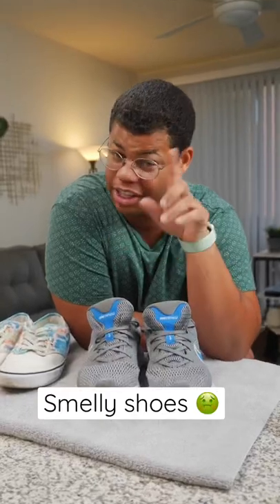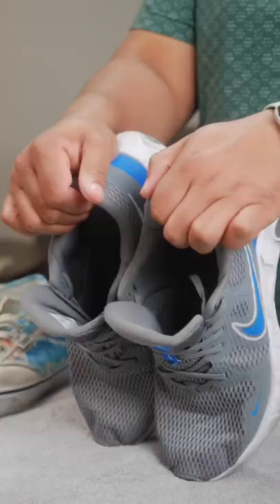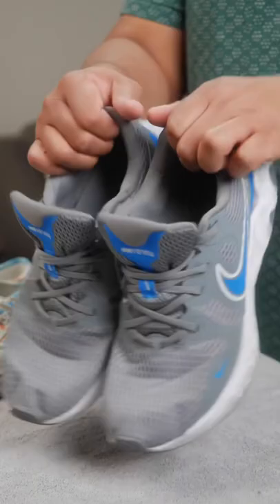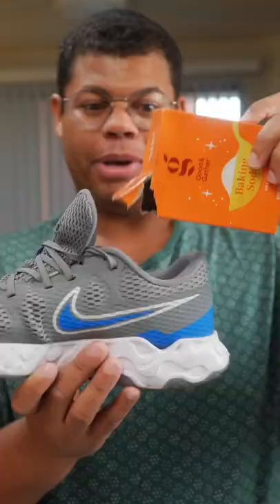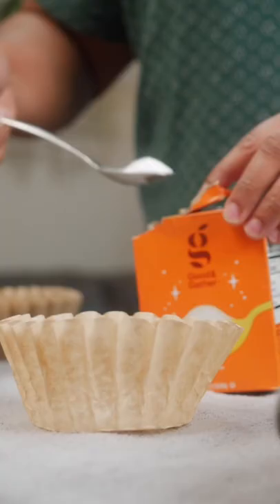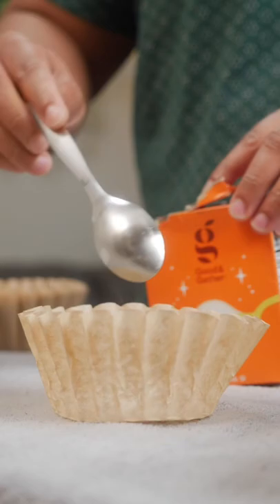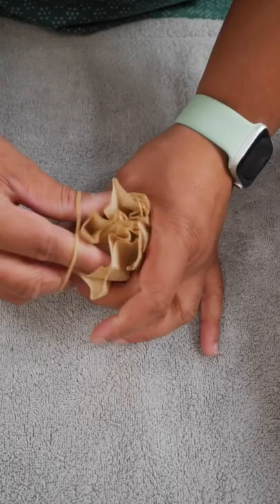How to deodorize smelly shoes